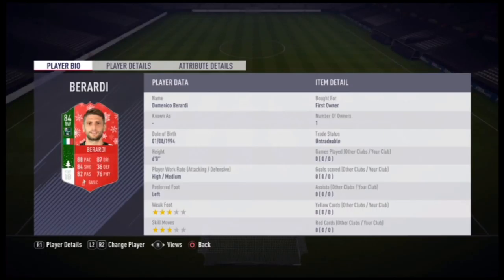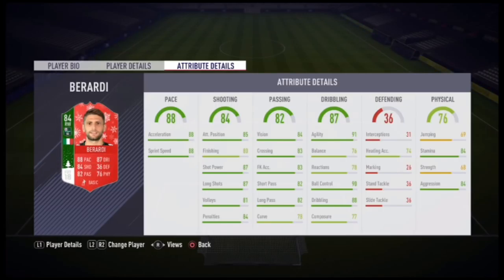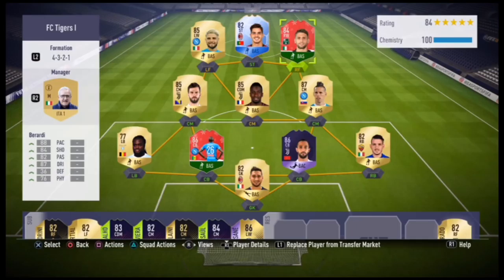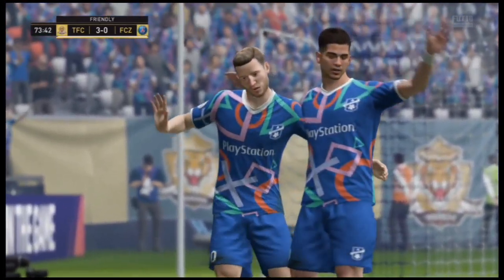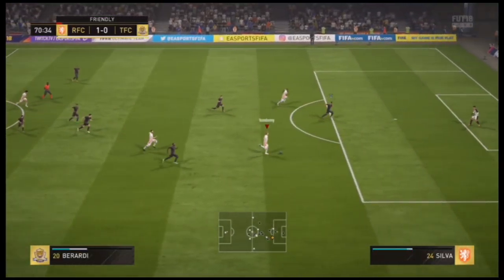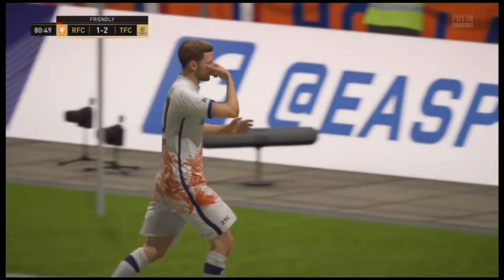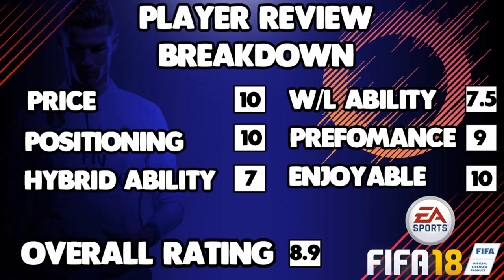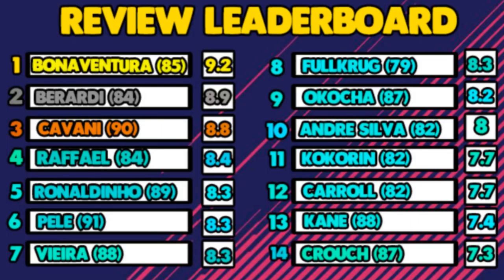FIFA 18 FUTMAS BERARDI PLAYER REVIEW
Like target for this video is 15 likes